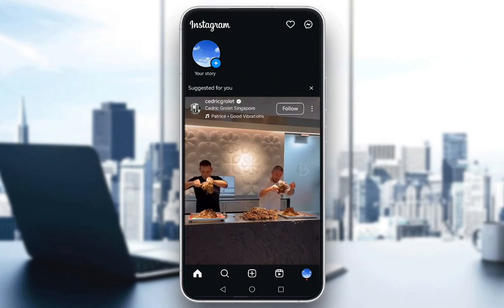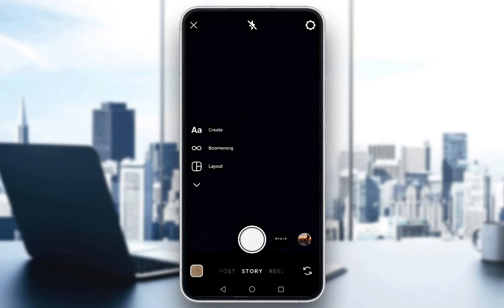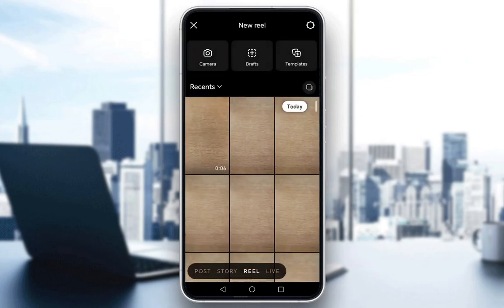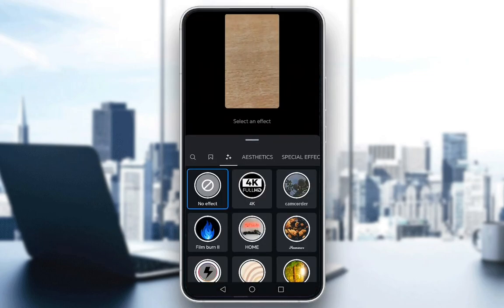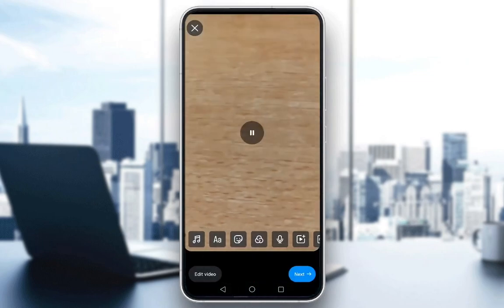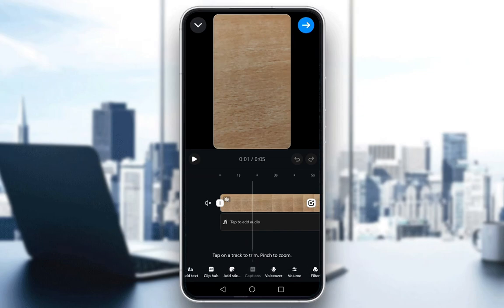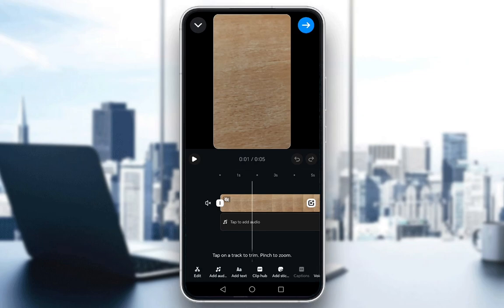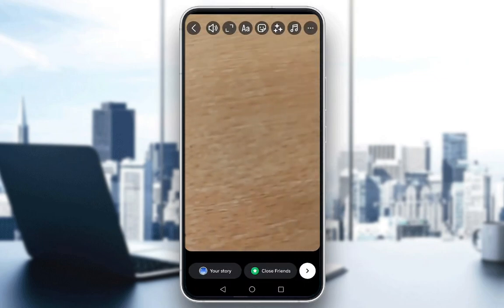How To Edit Video In Instagram Tutorial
Today we talk about edit video in instagram,instagram reels tutorial,instagram reels video,how to edit video in instagram